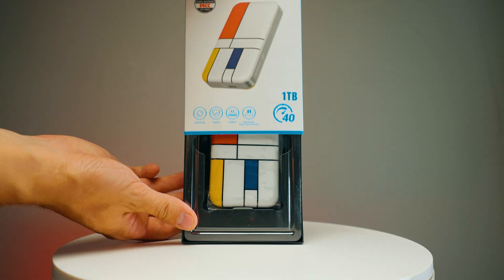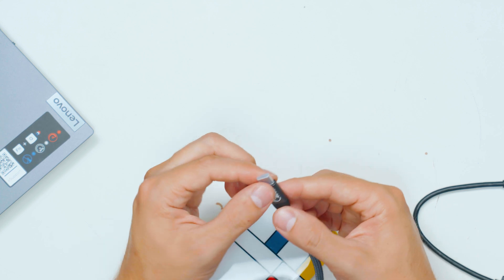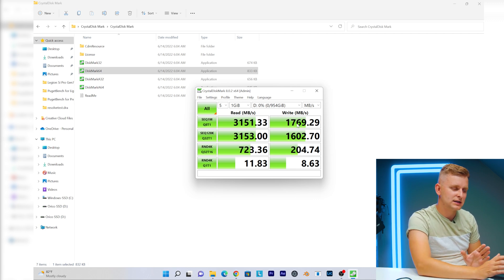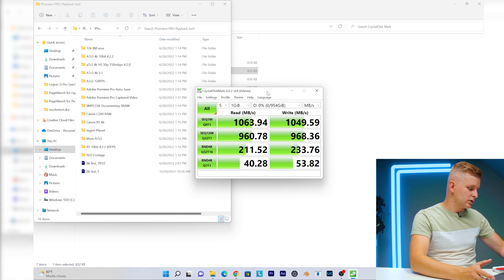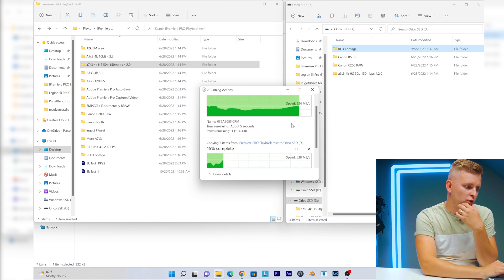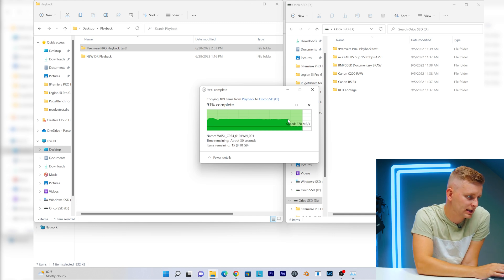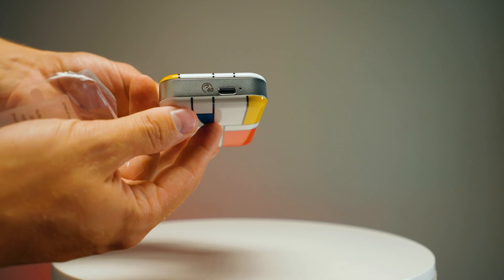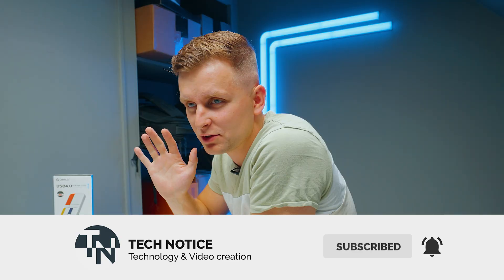FASTEST External SSD 👉 Faster Than TB3 Enclosures??? | ORICO USB 4.0 40Gb/s SSD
Orico SSD boasts of speeds of up to 40Gb/s or over 3GB/s Read & Write speeds. Let's have a look.

Video produced by Lauri Pesur

0:00 Intro
0:17 Sponsored Segment
0:41 5, 10, 20 & 40Gb/s variants
1:17 What it comes with?
1:30 The SSD Hands on
1:46 How to initialize?
2:30 Speed test [Crystal Disk Mark] (TB4 port)
3:03 Speed test (10Gb USB-C port)
3:52 20Gb/s variant.
4:11 Real world File transfer
6:28 LARGE real world file transfer
8:03 Conclusion - Is it worth it?
9:17 Surprise Discount & Disclaimer